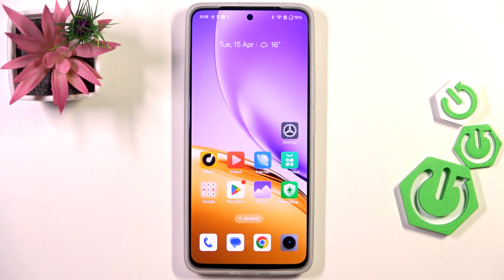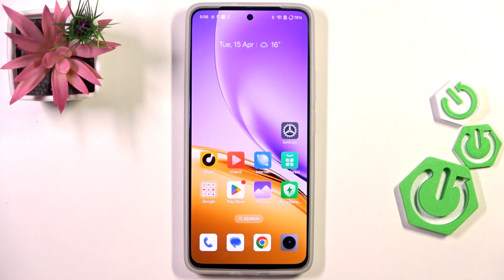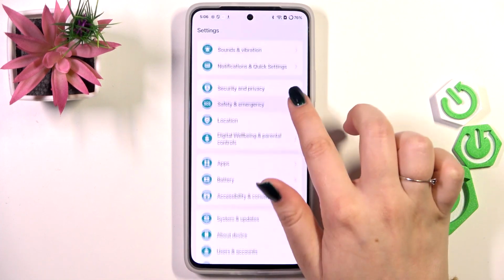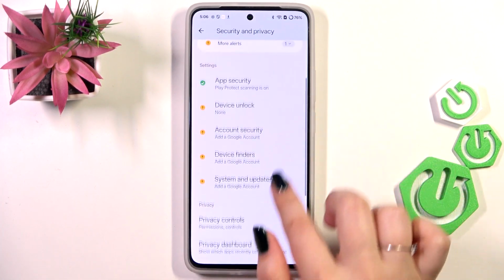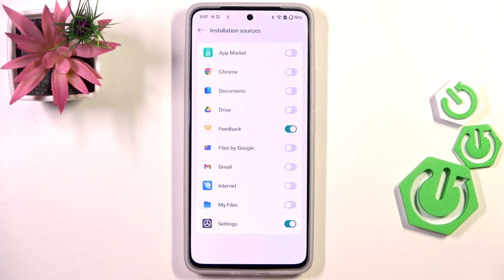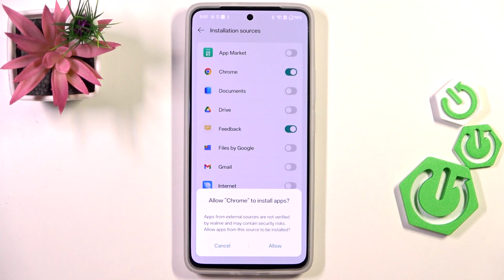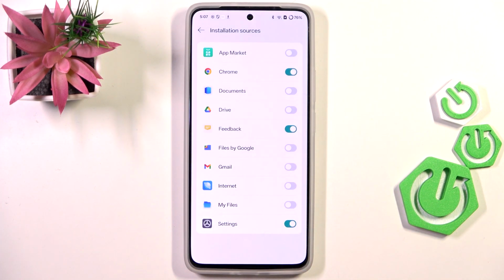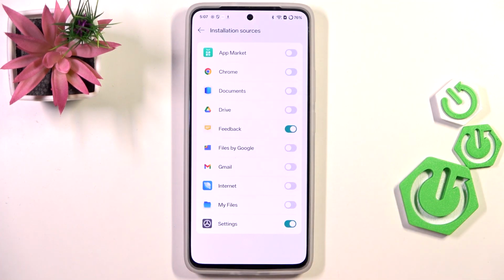How to Allow Unknown Sources on Realme 14 5G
In this video, I’ll show you how to allow or block app installations from unknown sources on the Realme 14 5G. If you want to install apps outside the Play Store, this step-by-step guide will help you do it safely.

Where to enable unknown app installations on Realme 14 5G? How to allow unknown sources on Realme 14 5G? How to install apps from unknown sources?